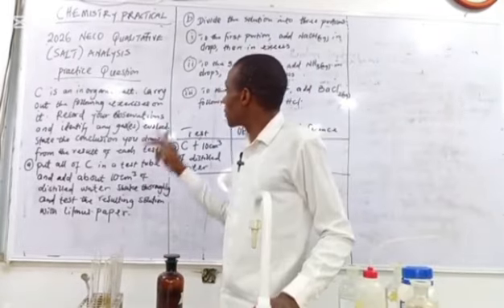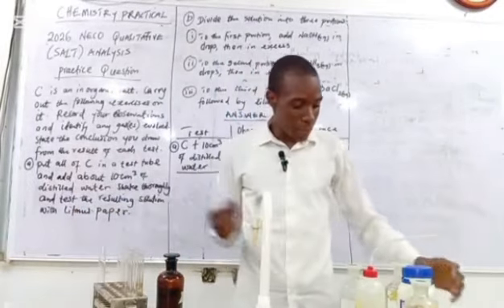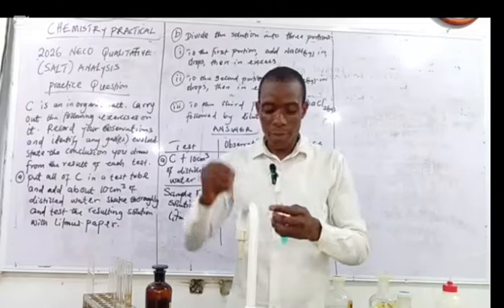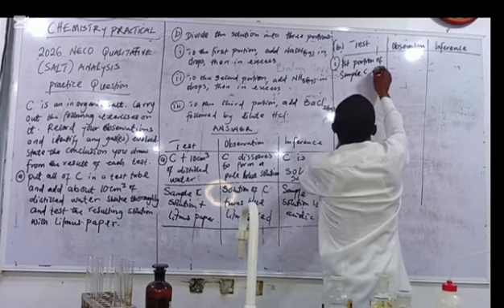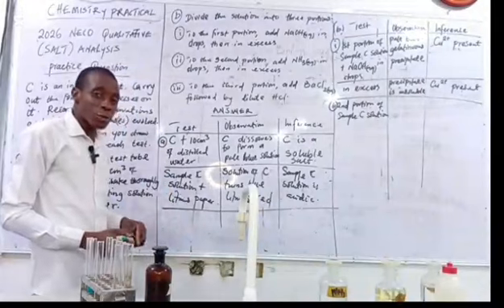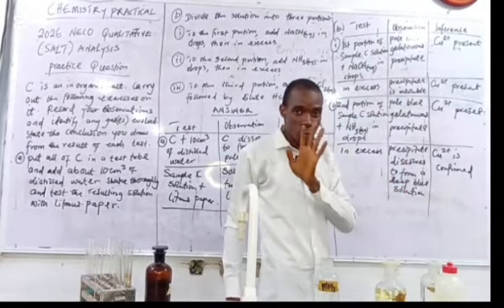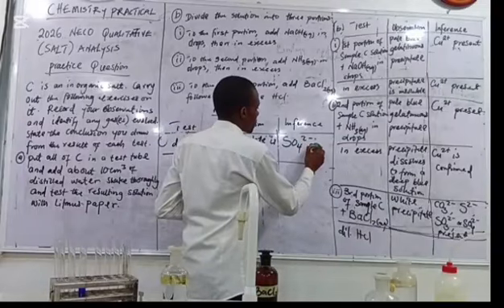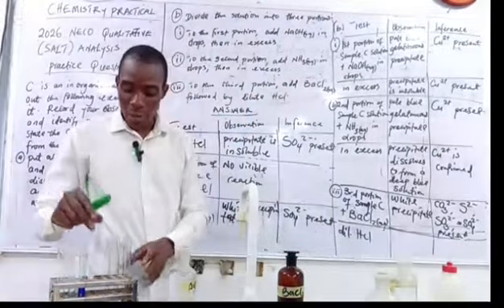2026 NECO CHEMISTRY PRACTICAL: QUALITATIVE (SALT) ANALYSIS